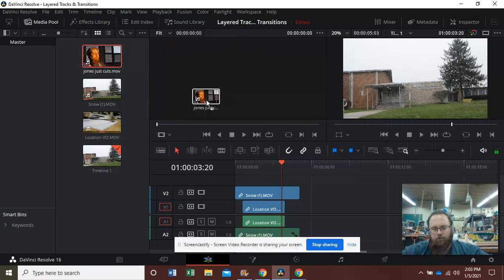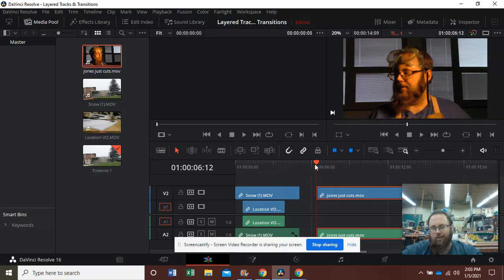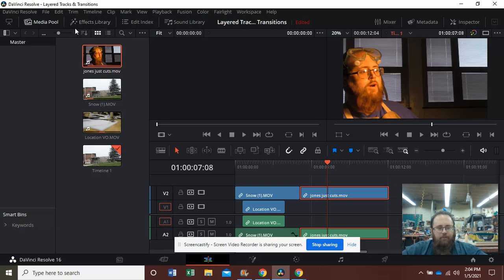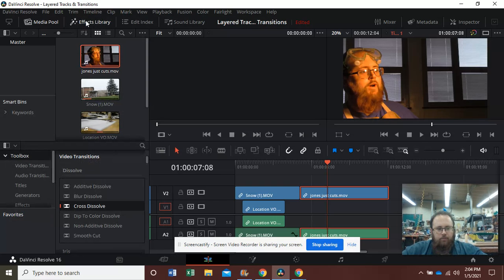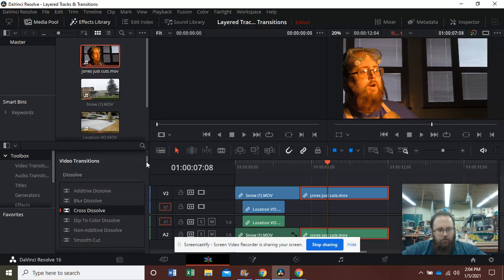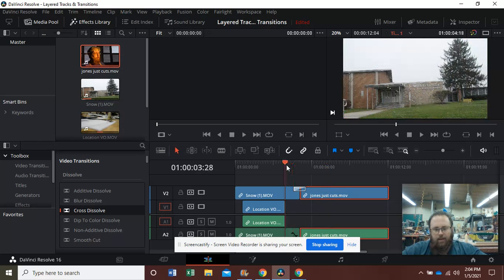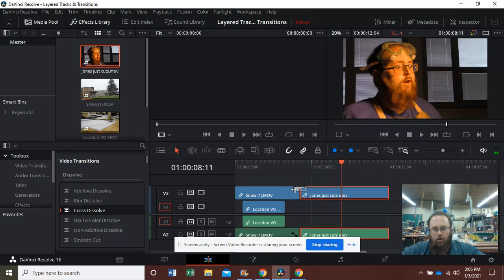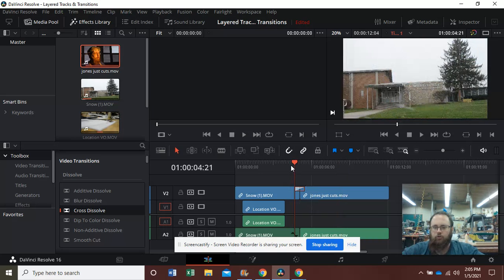How to: Exterior/Transition DaVinci Resolve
How to layer tracks and add transitions to a video project by adding an Establishing Exterior shot to your Just Cuts Conversation.

This video was created as part of Mr. Jones' Video Editing course at Morrisville High School in Morrisville, PA.